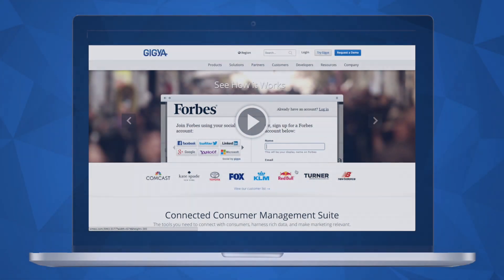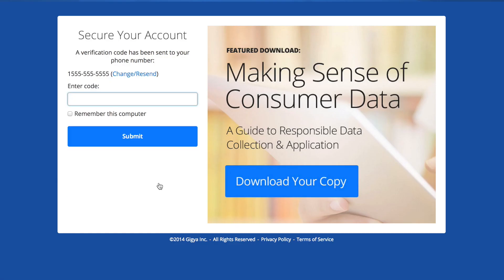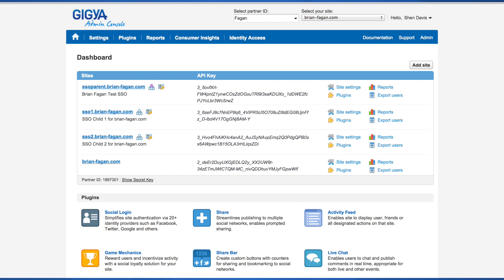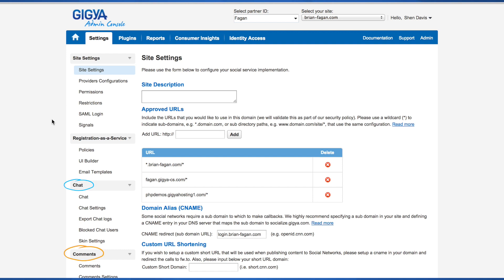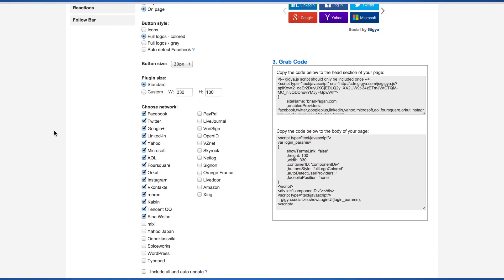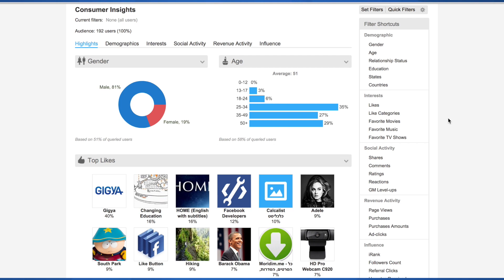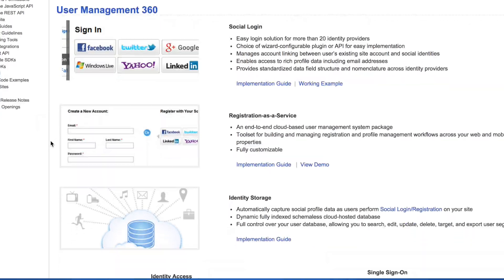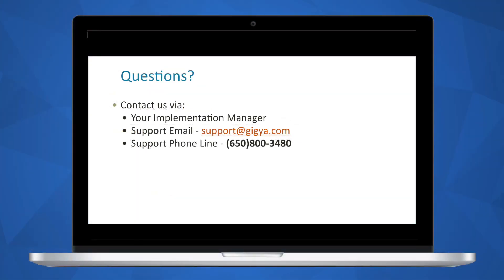Getting Started with Gigya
Welcome to “Getting Started with Gigya”. In this 3 minute video, we will cover how to create an account, how to generate API keys for your development and production environments, and configure your console account for a quick launch (reference to sites mentioned below).